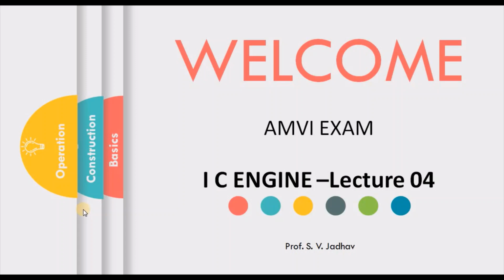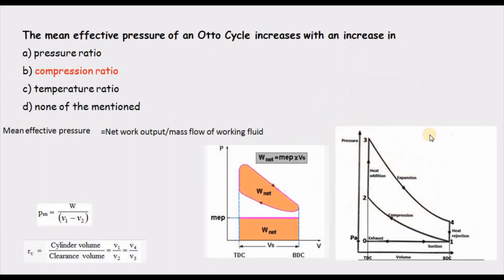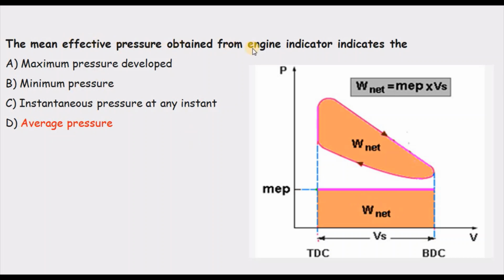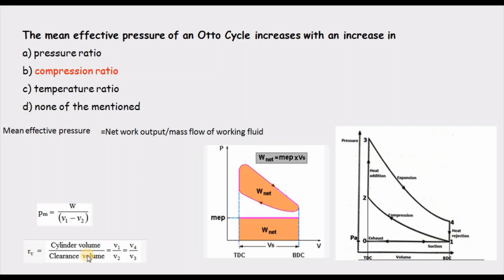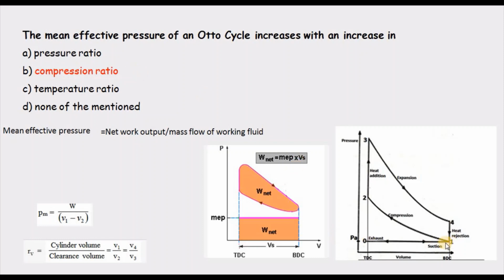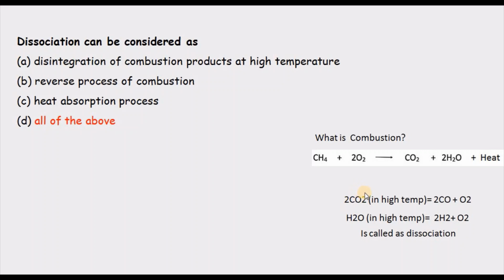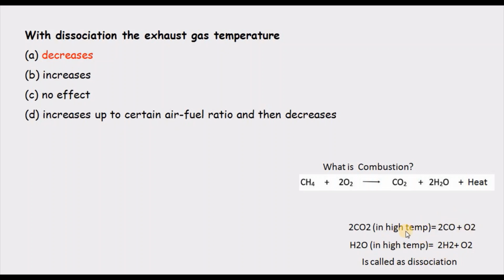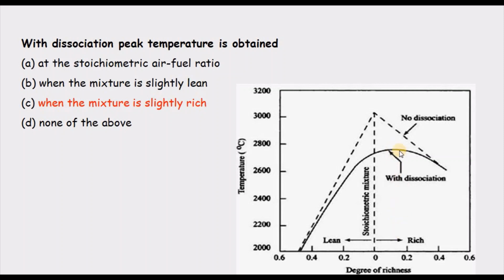RTO AMVI 2020 | Test Series 04 | Mission AMVI 2020 | LLAGT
If you have missed any lecture from this video series on RTO AMVI Pre- 2020 please visit the below links

1. Recent Trends in Automobiles | RTO AMVI Pre- 2020 | Test Series 01 | Introduction to I. C. Engines | LLAGT

2. Recent Trends in Automobiles | RTO AMVI 2020 |Test Series 02 | Introduction to I. C. Engines- 2 | LLAGT

In this video lecture series we are going to cover important points from RTO AMVI PRE- 2020 syllabus on "Latest Trends in Automobiles". Here you can find all information along with probable questions and their solutions  along with how questions will be framed on "Latest Trends in Automobiles in the examination.
To get answers and most of the points related to syllabus of RTO AMVI PRE- 2020 please do watch the video till the end!
If you find this information useful please do share it among AMVI PRE- 2020 Aspirants.